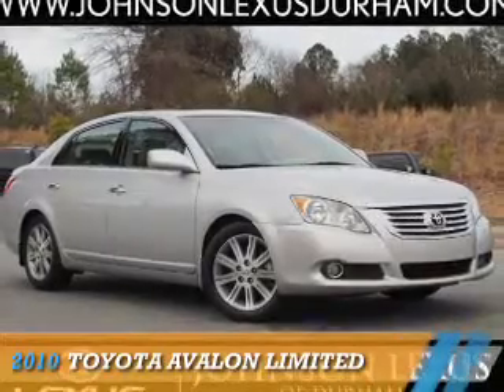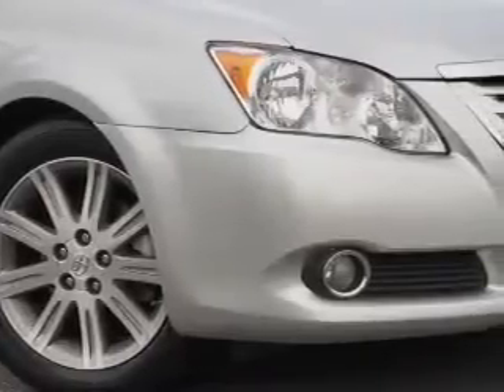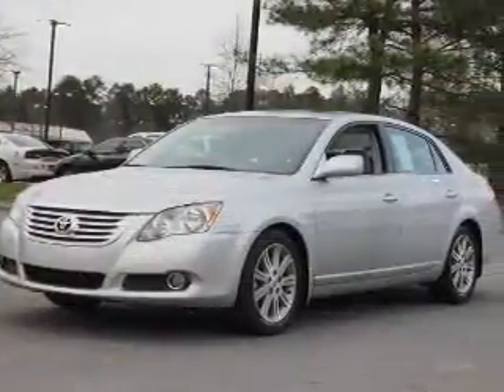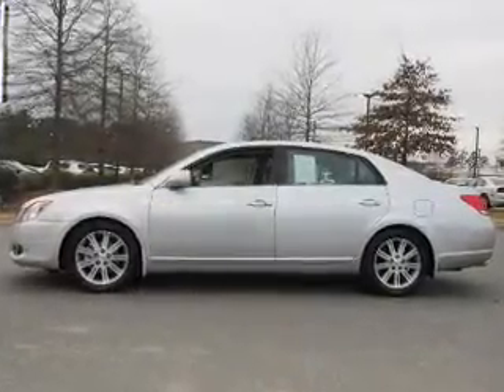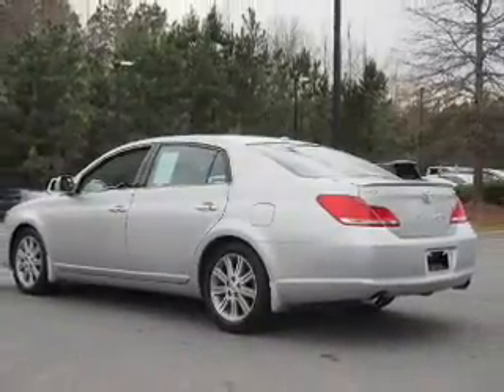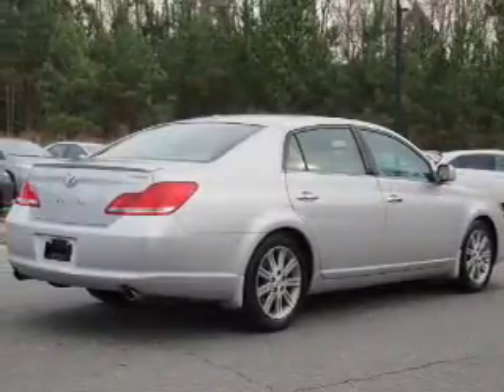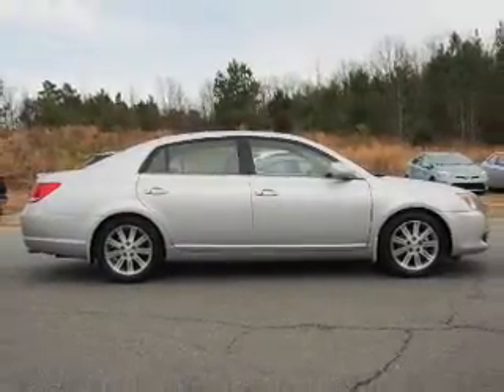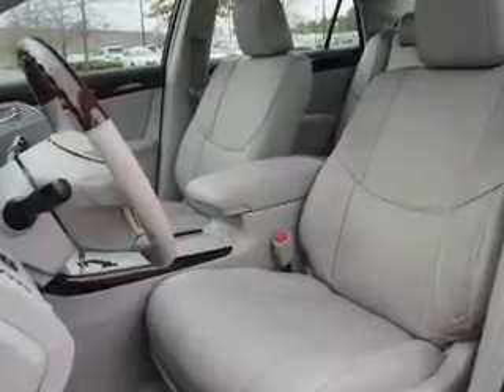2010 Toyota Avalon for sale in Durham NC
2010 Toyota Avalon for sale in Durham NC - Stock # D22954B
Year: 2010
Make: Toyota
Model: Avalon
Trim: Limited
Engine: 3.5 liter 6 Cylindercylinder FWD
Transmission: 6-Speed Automatic
Color:
Mileage: 81505
Address:
VIN:4T1BK3DBXAU362150